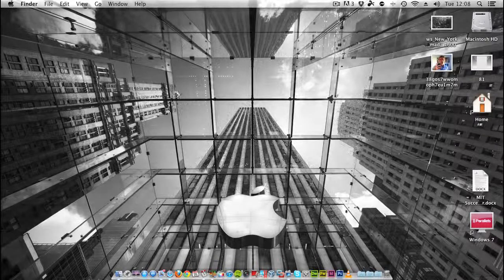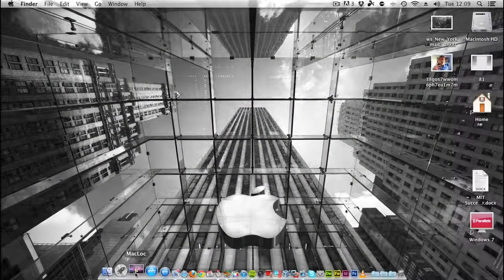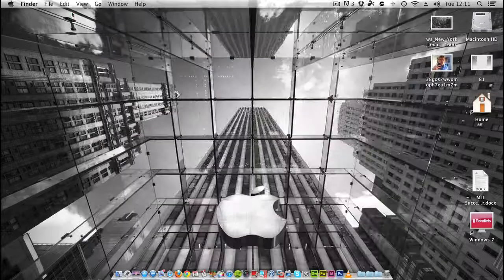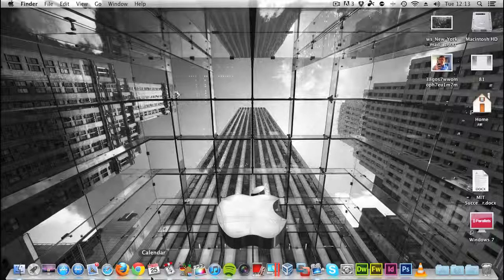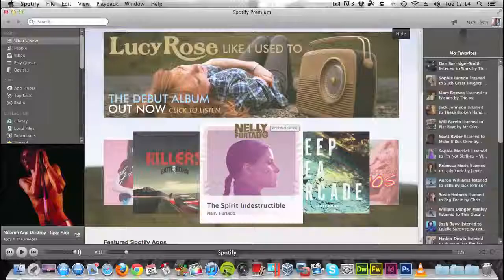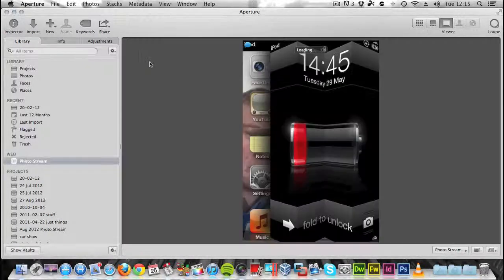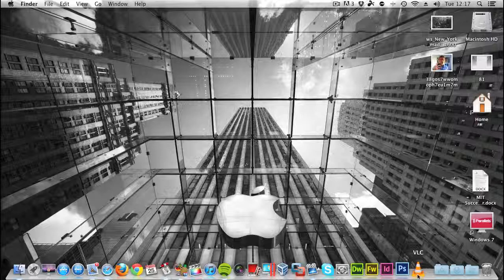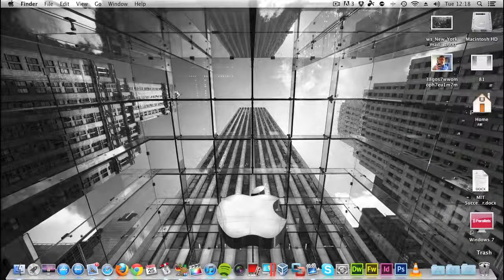What's In My Dock September 2012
In this video I run through the applications that are in my dock as well as the ones that I use on a daily basis.